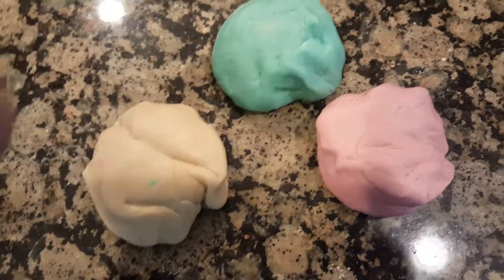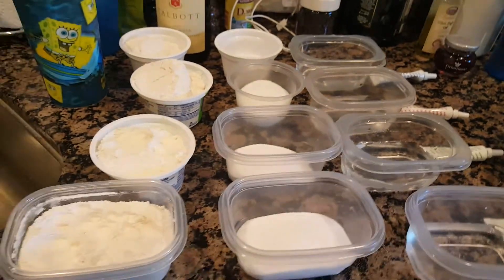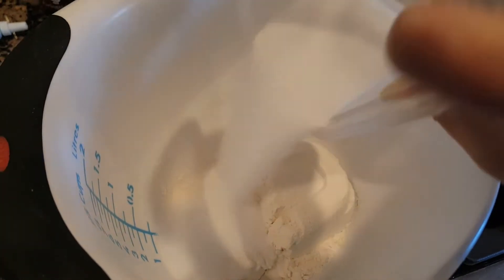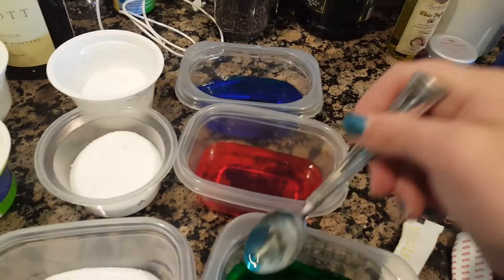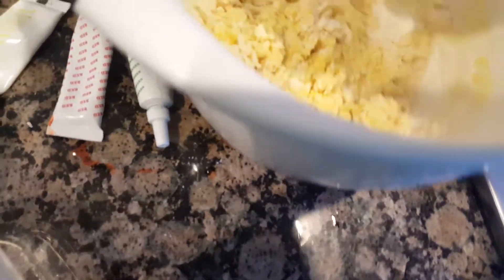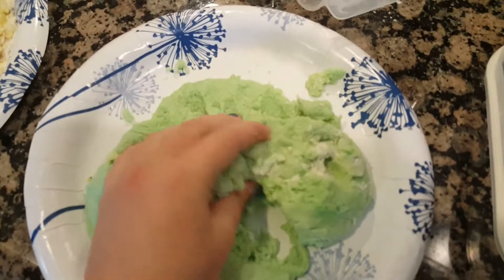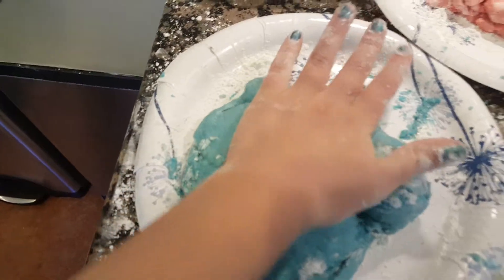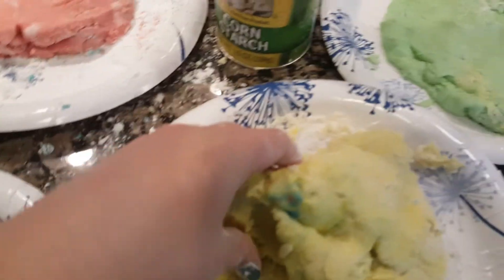Easy diy play dough!!!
Spirits target makes a batch of 4 ingredient play dough with koa! Later today we will do a video of little kids (our siblings) playing with it.